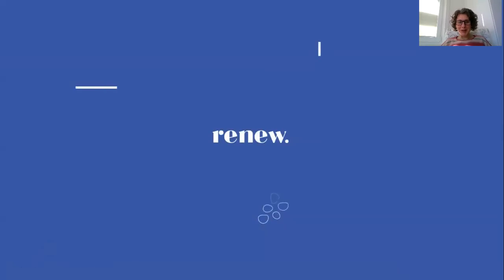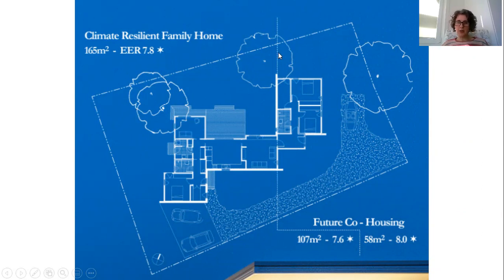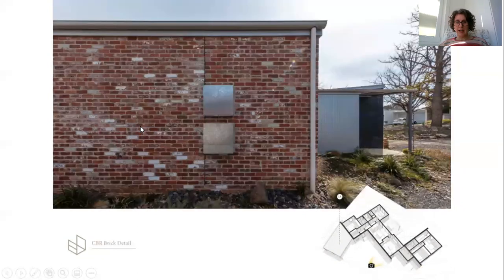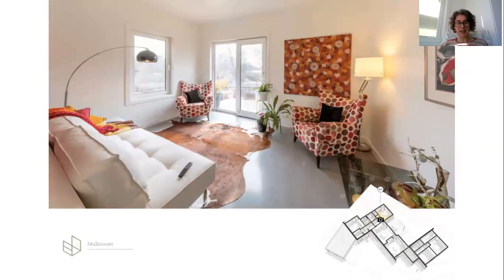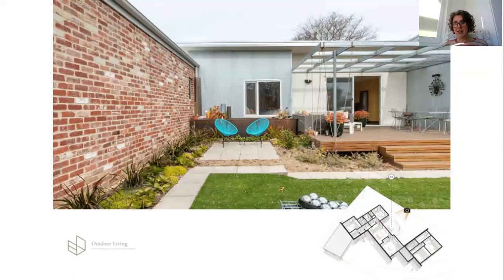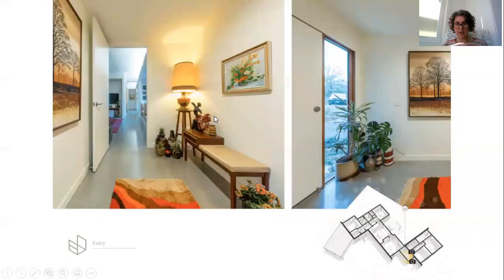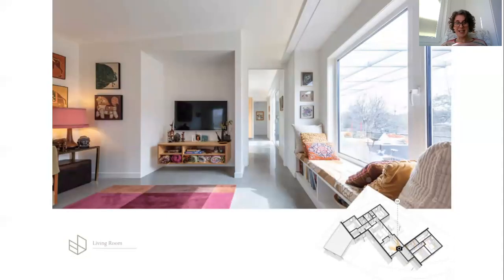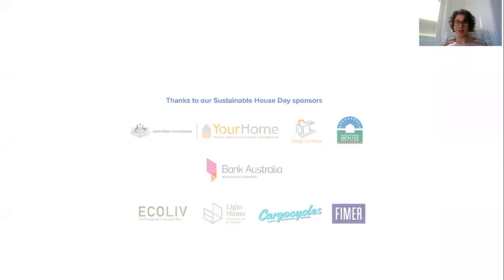Finniss House: a Light House - Sustainable House Day 2020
Finniss House provides an excellent example of an efficient and flexible family home.